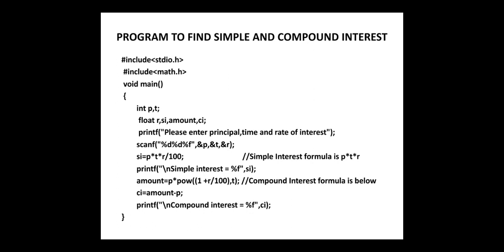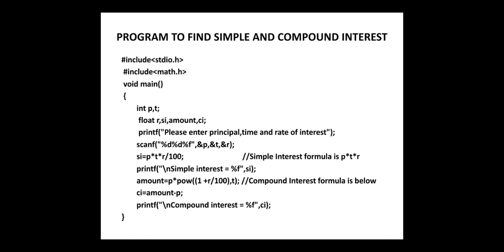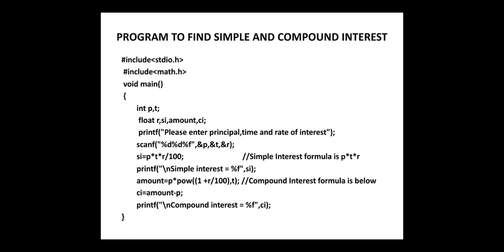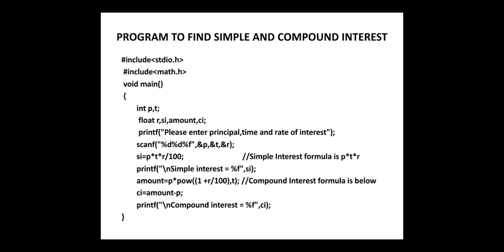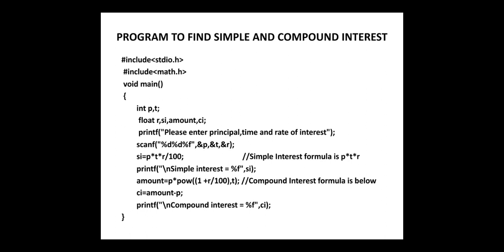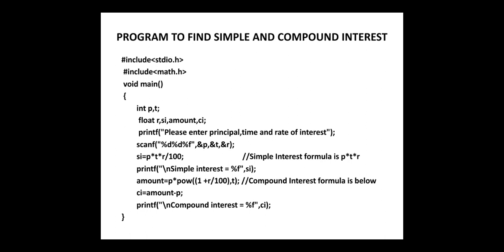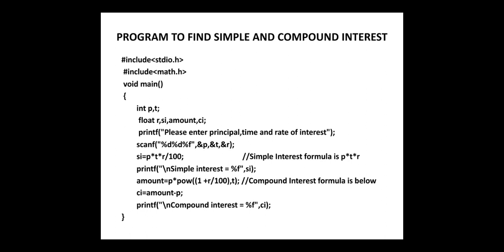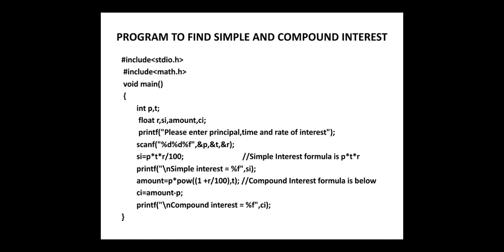si and ci